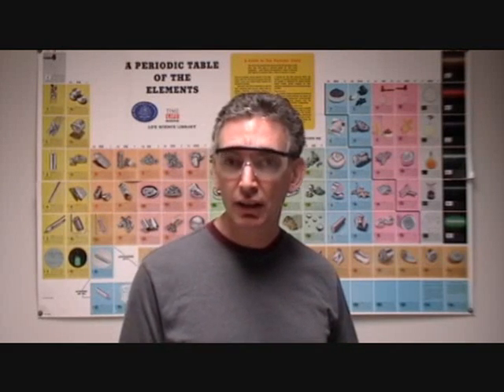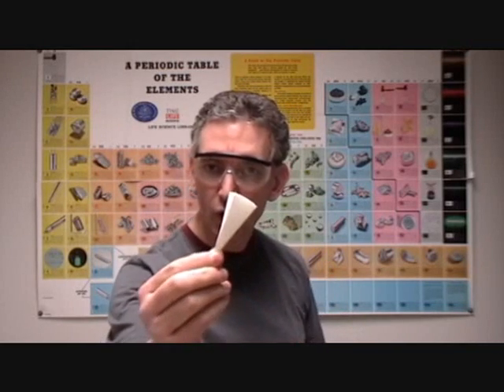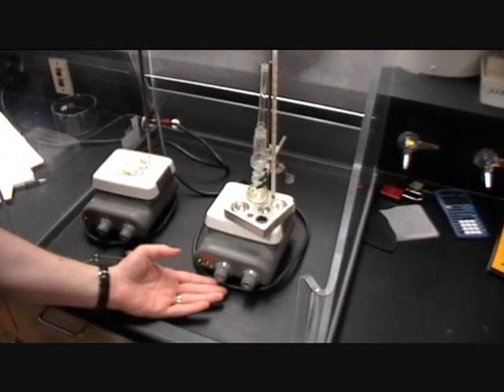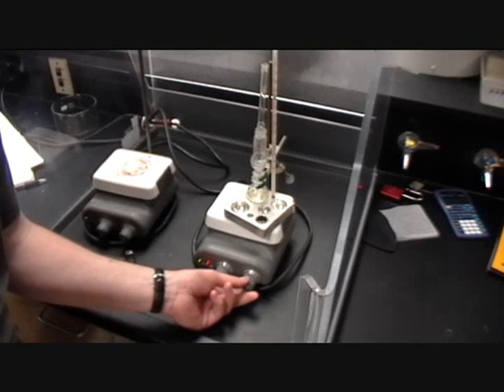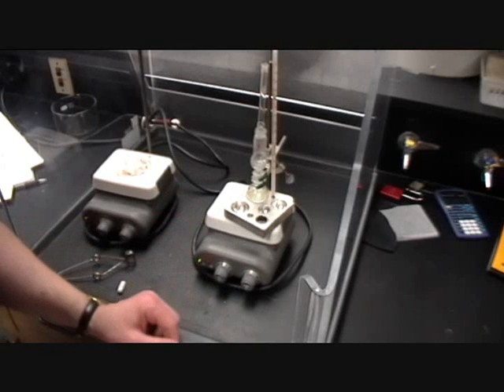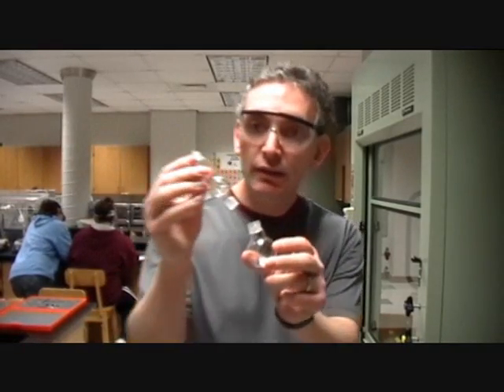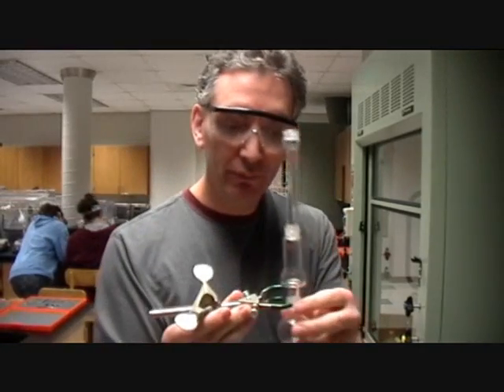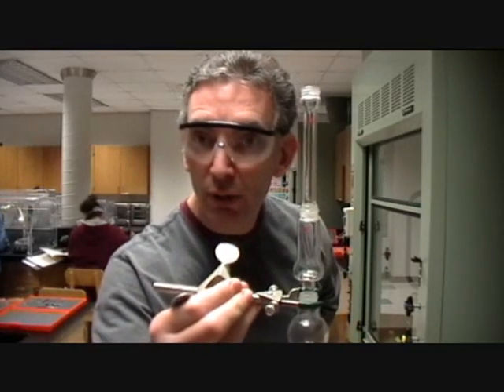CHM_141_Lab_4_Spring_2014.wmv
CHM 141 Lab No 3 Mixure Separation